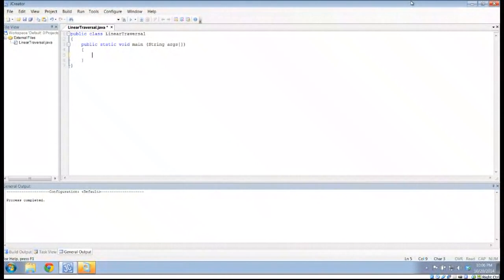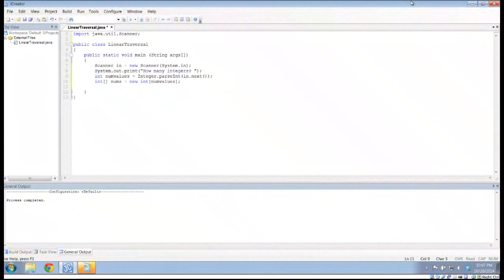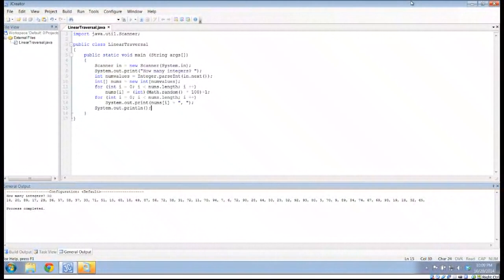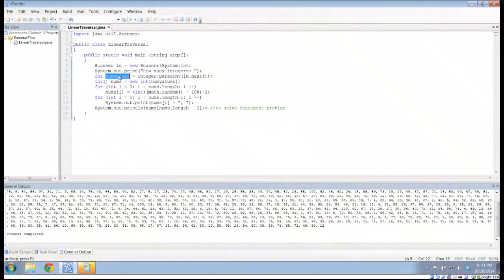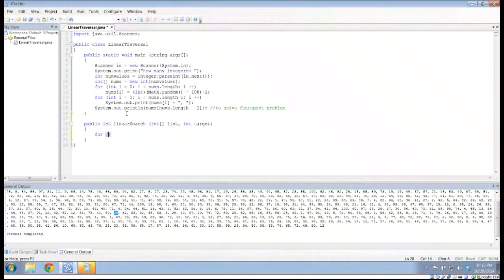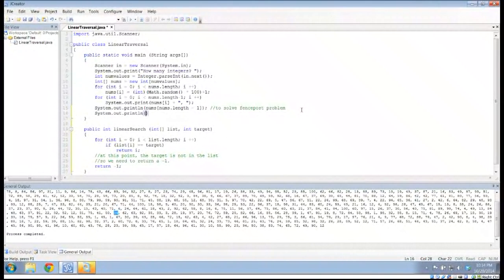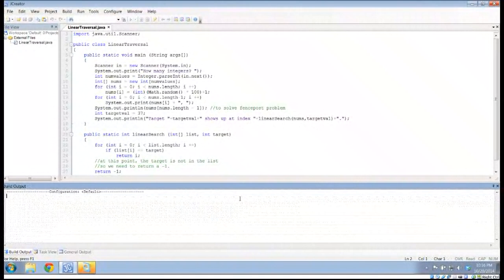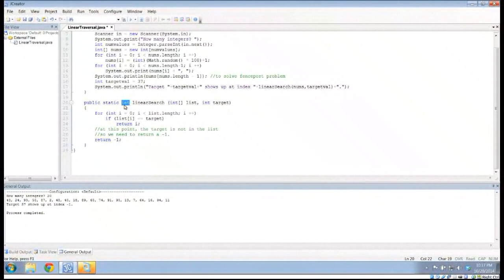Computer Science AP - Arrays - Traversing and Linear Search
In this video, we discuss how to use arrays as dynamic allocation of memory and how to traverse an array to find an item through linear searching.